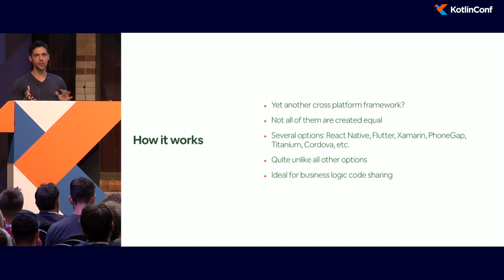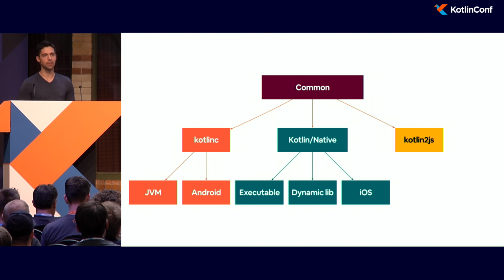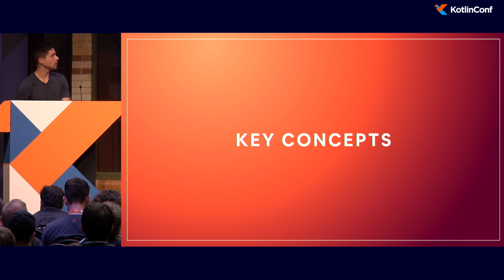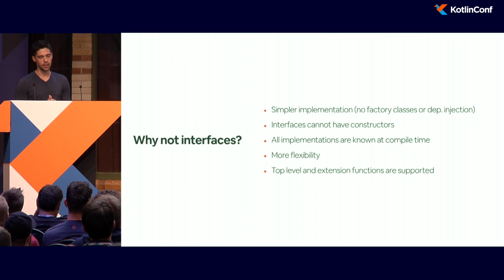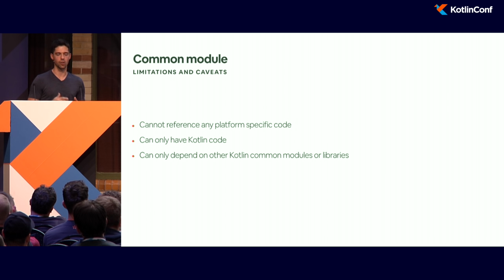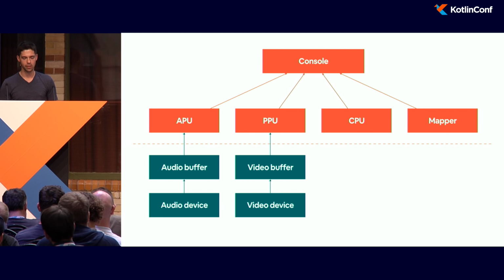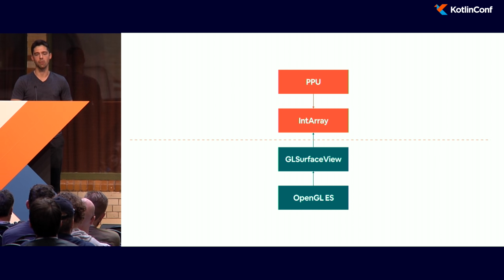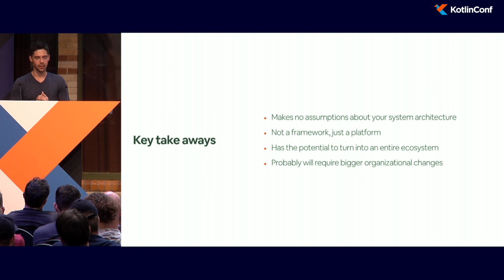KotlinConf 2018 - Architecting a Kotlin JVM and JS Multiplatform Project by Felipe Lima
Kotlin multiplatform support is a powerful feature that allows us to share code between multiple projects across platforms where it wasn't previously simple or even possible. In this talk we explore how to take advantage of this feature by dissecting a project that uses concepts like expect/actual keywords, expectedBy, typealiases, javascript interop and more. By the end, attendees will have a solid understanding of how to get started and build their own Kotlin projects leveraging multiplatform support and code sharing.

About the Presenter:
Felipe Lima is a Brazilian engineer with over 10 years of experience who is passionate about clean and maintainable code, functional programming and, obviously, Kotlin. Currently works at Airbnb on developer infrastructure.